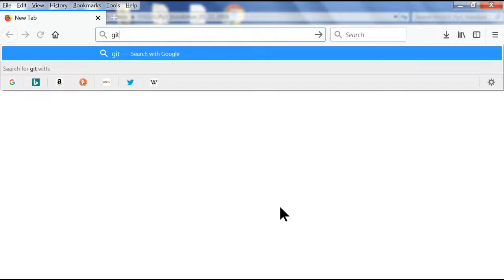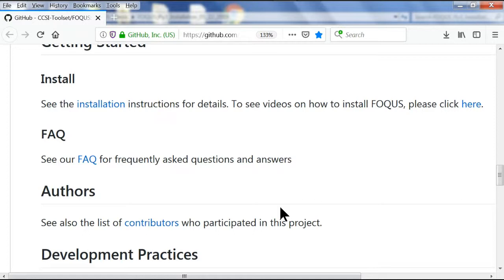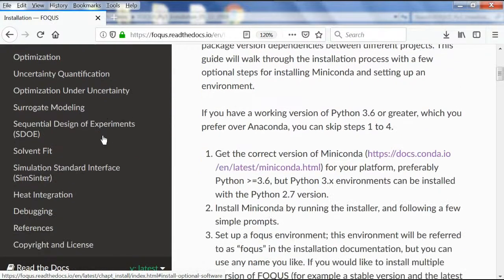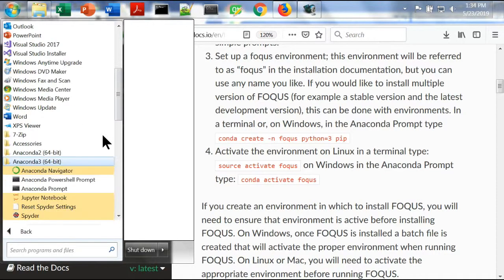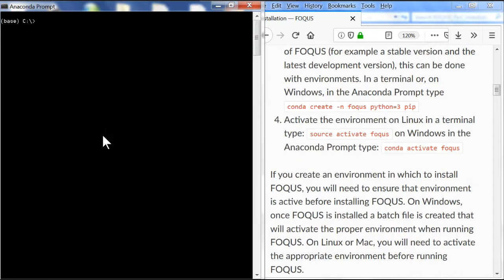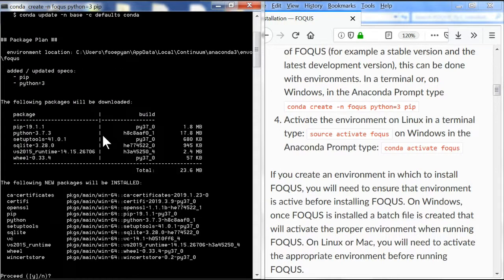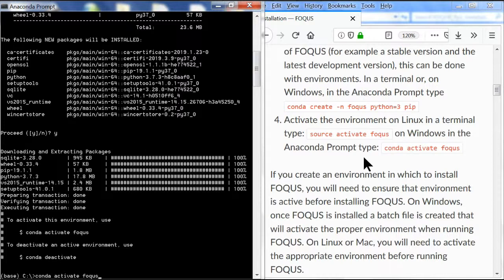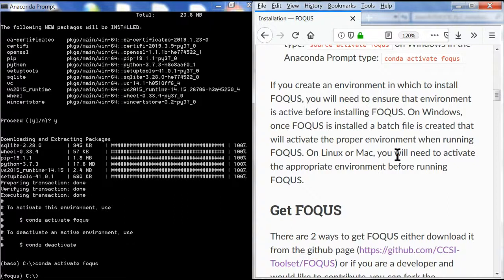Py3 FOQUS Installation - Part 2 - Setup Anaconda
This video shows Part 2 for installing the Python 3 version of FOQUS (Framework for Optimization, Quantification of Uncertainty, and Surrogates), where Anaconda is being setup for FOQUS.

This video refers to the FOQUS installation instructions from GitHub, which contains the links for installing the software.